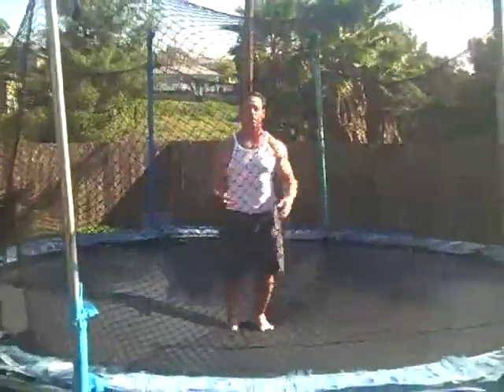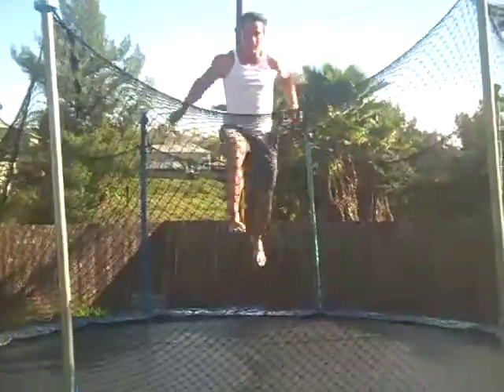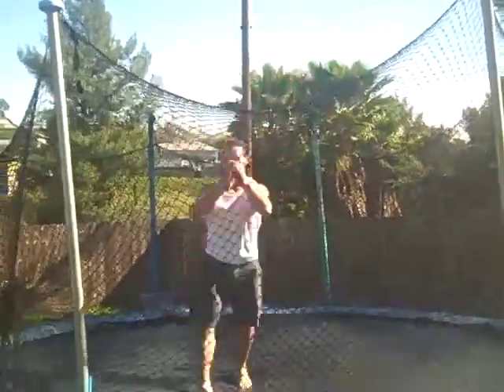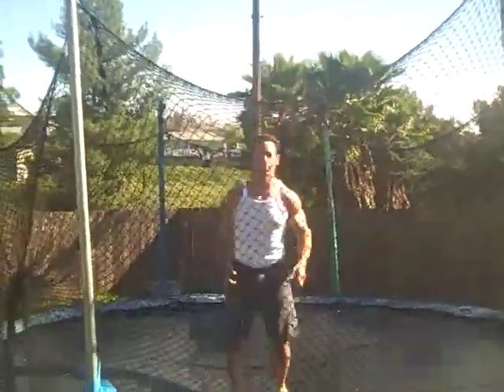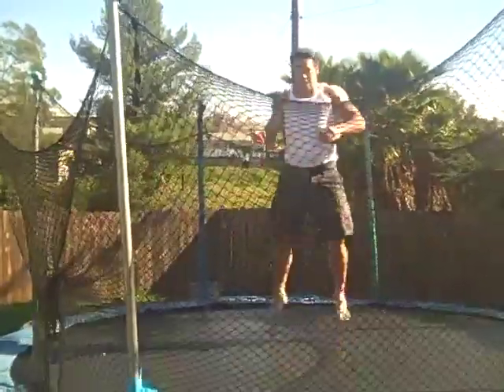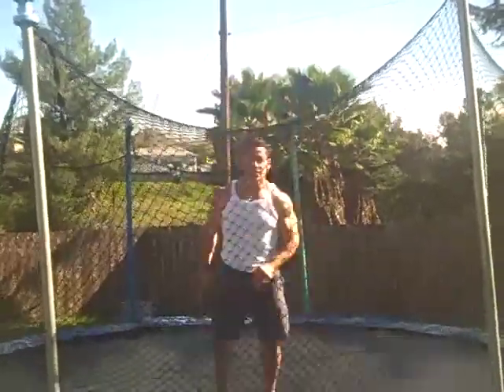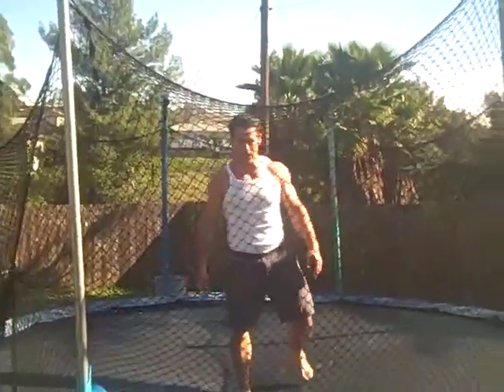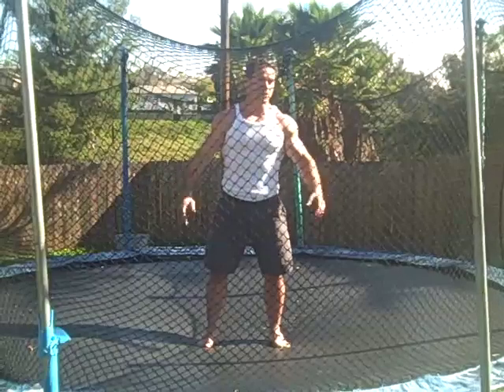Dynamic Mobility Warm up Steve Cotter trampoline Part 2/2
Steve Cotter shows one fun way to create a dynamic mobility warm up program if you have use of a trampoline